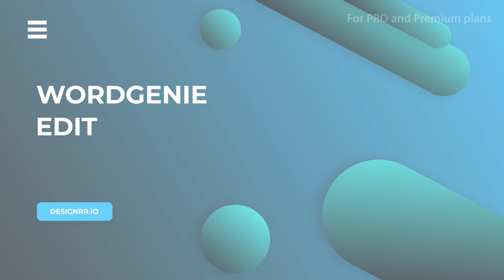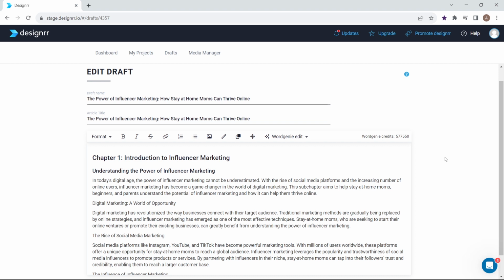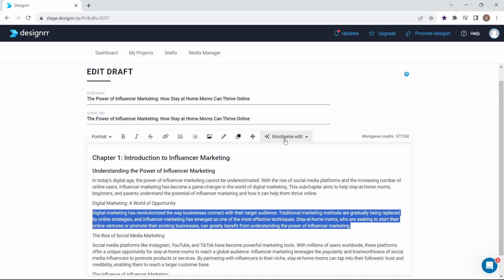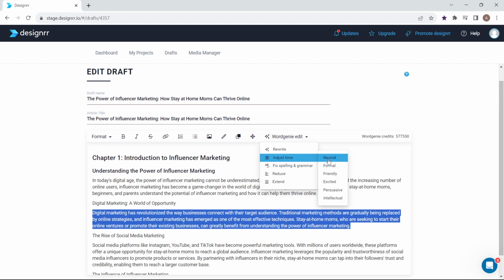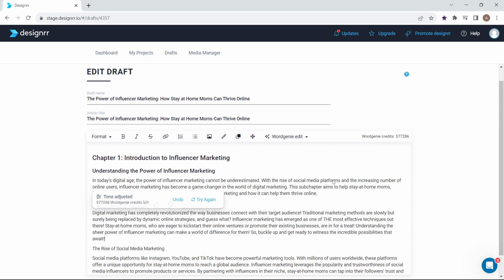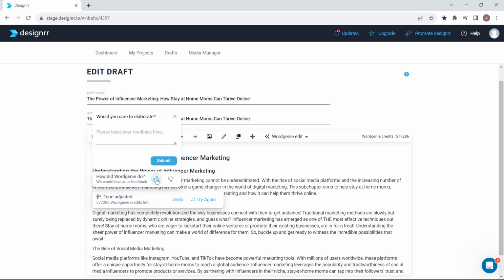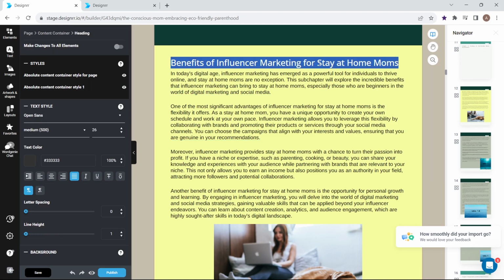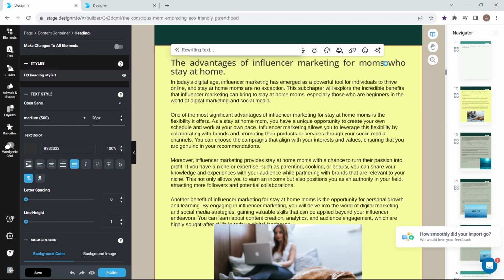How to Use Wordgenie Edit | Designrr.io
In this video, we’ll show you how to use the Wordgenie edit tool, available for PRO plans and above. The Wordgenie edit tool is available in the draft editor and the design editor. The Wordgenie editor allows you to rewrite, adjust tone, fix spelling and grammar, and reduce or extend text.